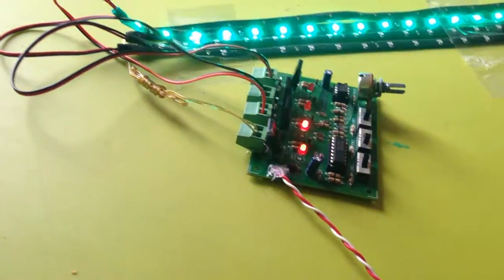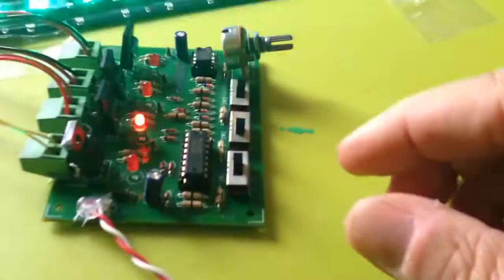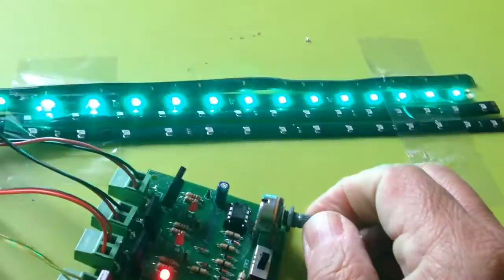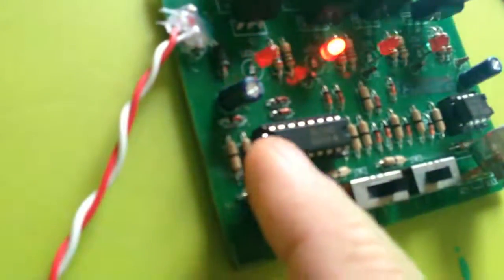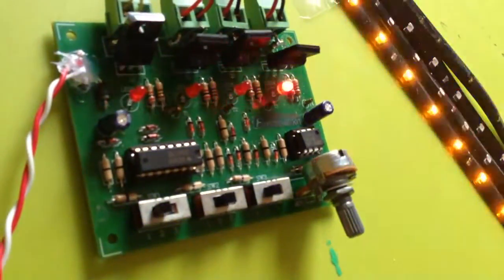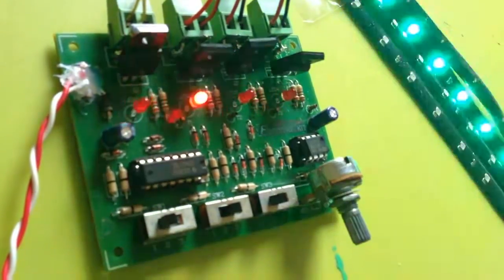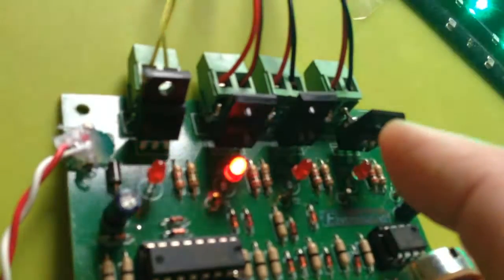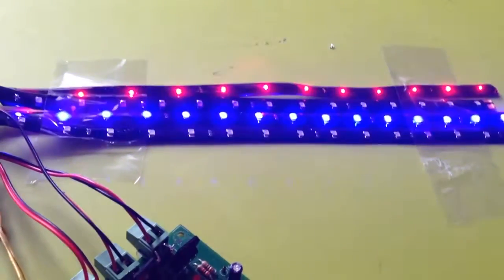555/4017 CONTROLLER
A project that dates back to the mid 1980s using components still in fashion today, the 555 timer and 4017 Decade Counter combination are still in use in this era of surface mount components and programmable micro-controllers. Here is is used to flash some LEDS strings, but this project could be used to drive relays, motors or other forms of automation.